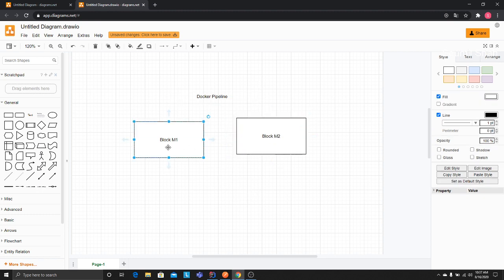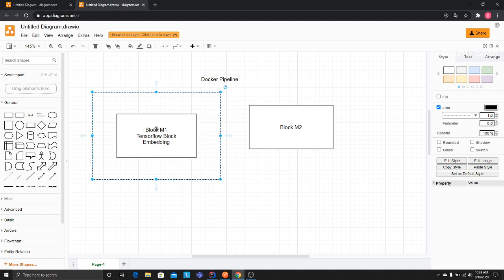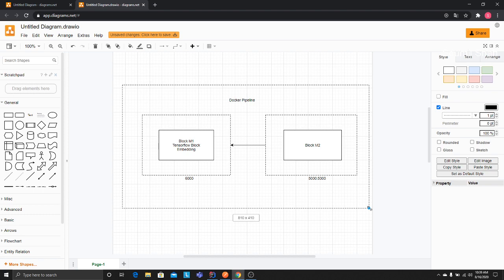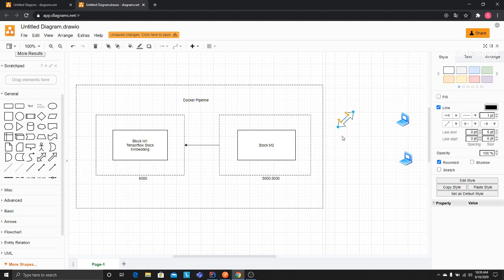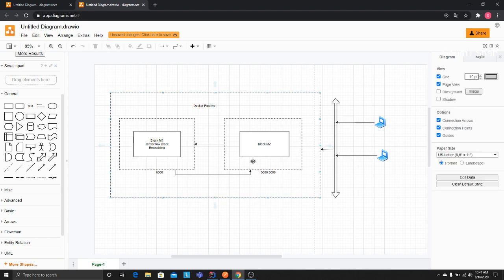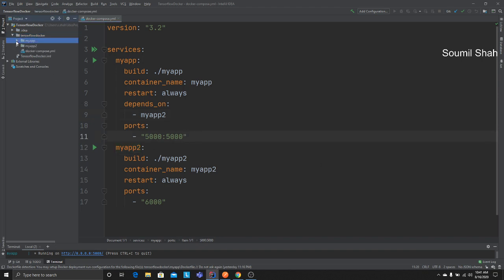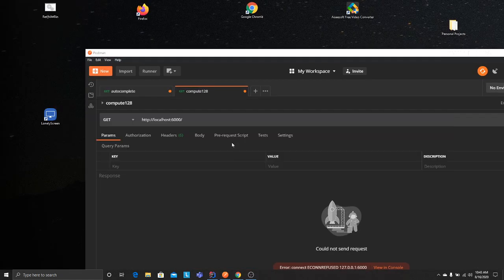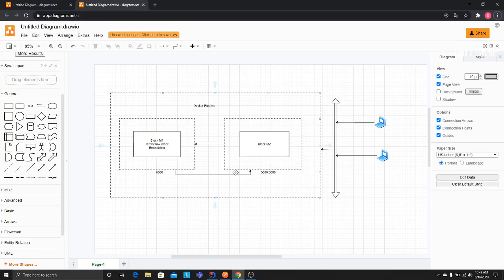Getting started with Docker Pipeline Building internal Micro services with Flask